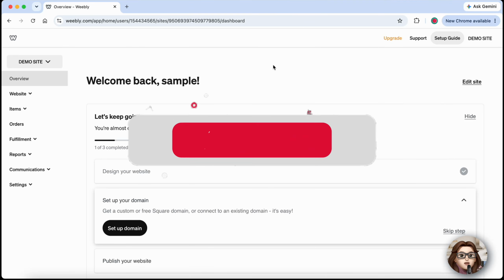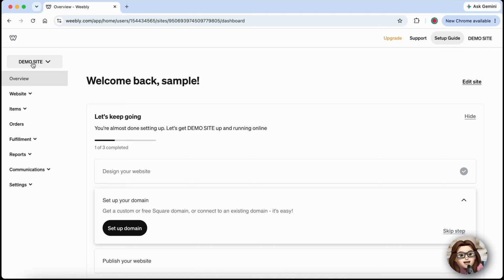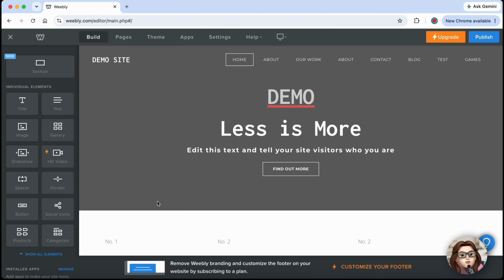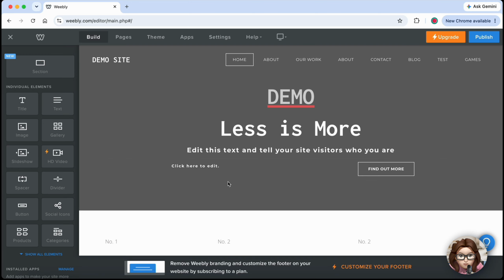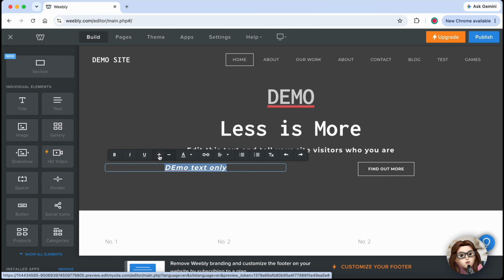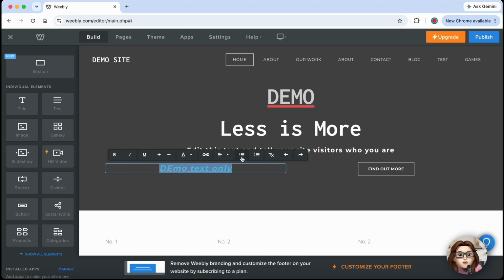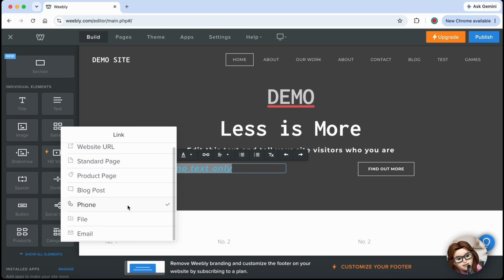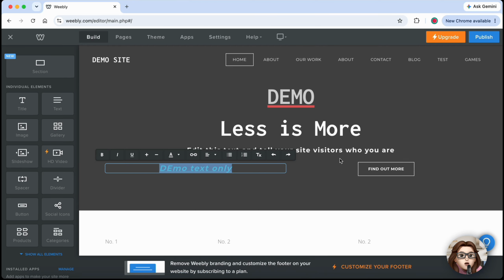How To Work With Text In Weebly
Want to work with text in Weebly? In this step-by-step tutorial, you'll learn how to add, edit, format, and customize text on your Weebly website to create professional and easy-to-read pages.

In this video, I'll show you how to use the Text element in Weebly's drag-and-drop editor. You'll learn how to add text blocks, edit existing content, change fonts, adjust font sizes, apply bold, italic, underline, and create headings and paragraphs that improve your website's appearance.

Text is one of the most important parts of any website because it communicates your message to visitors. Whether you're building a business website, portfolio, online store, blog, or personal website, well-formatted text makes your content easier to read and helps create a better user experience.

You'll also learn how to align text, add bullet lists, numbered lists, hyperlinks, and organize your content into clear sections. I'll share tips for writing readable website content, choosing appropriate font sizes, maintaining consistent formatting, and using headings to improve navigation and SEO.

In addition, I'll explain how to customize text colors, spacing, and typography through your Weebly theme settings. You'll also learn how to preview your changes before publishing to ensure your text looks great on desktop, tablet, and mobile devices.

If you're using a custom theme, I'll briefly show how theme settings can affect text styling and what options are available for additional customization.

This tutorial is beginner-friendly and works with the latest version of Weebly. By the end of this video, you'll know how to confidently work with text in Weebly and create pages that are both visually appealing and easy for visitors to read.

This video shows you How To Work With Text In Weebly! Watch this Video till the end to learn How To Work With Text In Weebly.

Were you able to figure out How To Work With Text In Weebly? Share this with your friends who want How To Work With Text In Weebly.

Problem Solved in this Video-:

What Do you Think of How To Work With Text In Weebly?